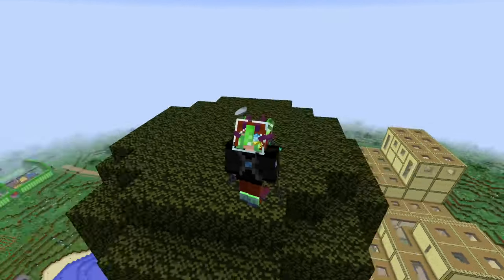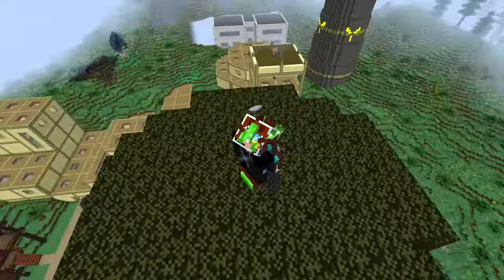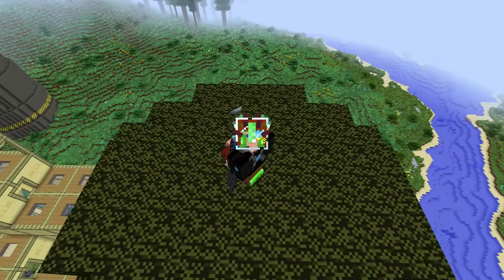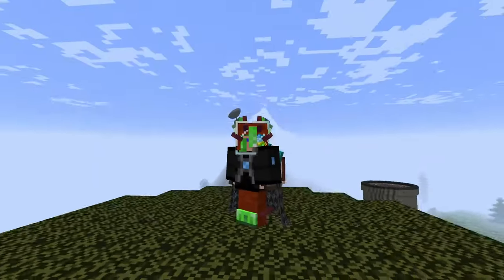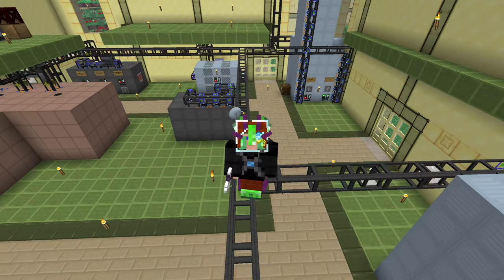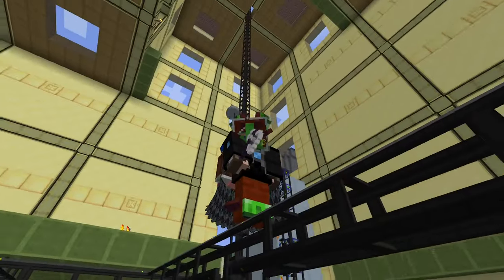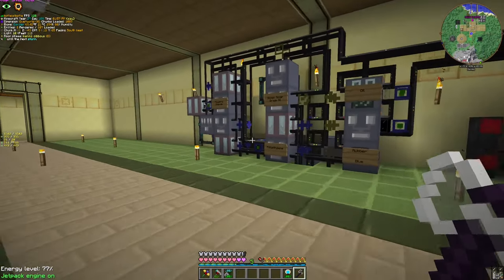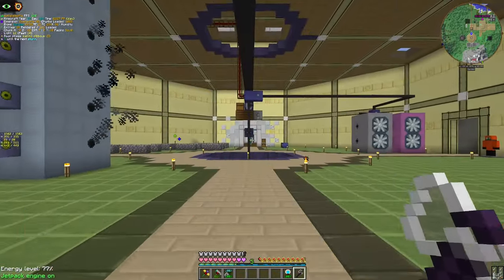Solving Bottlenecks, Lapotronic Style | GregTech: New Horizons S2 - 55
Yes, I know, we started as "we're gonna move away from LP" but this guy took the priority...